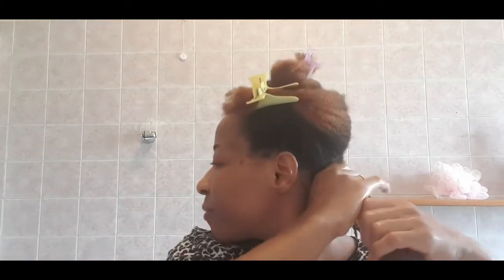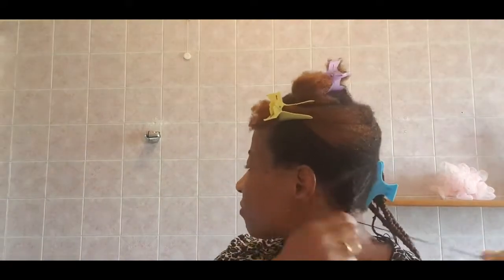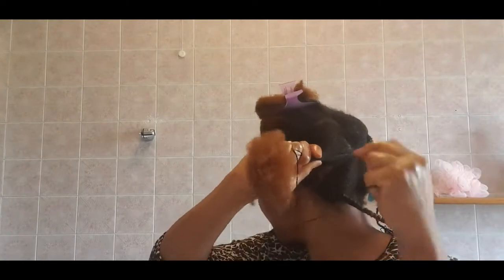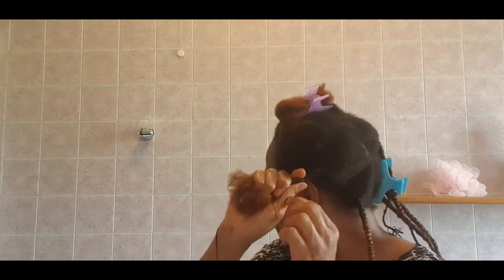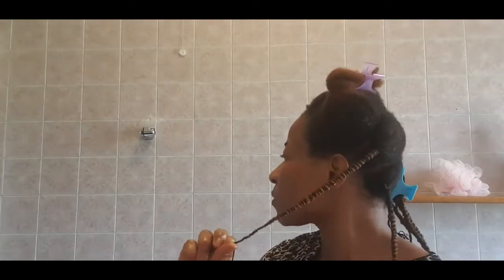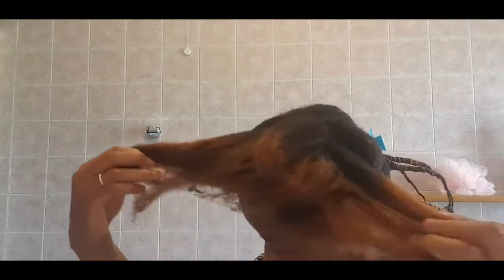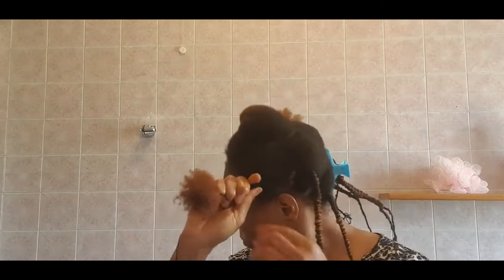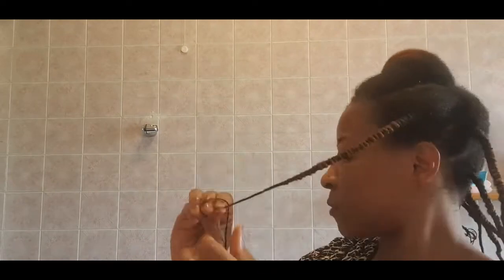HOW TO THREAD YOUR NATURAL KINKY AFRO HAIR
In this video am going to be showing you how i thread my hair in Africa way to be able to achieve a stretched hair and you will be needing:
oil/cream
thread and of course hair clips